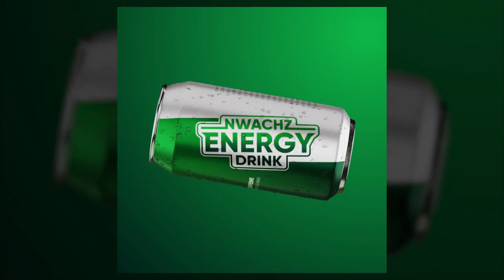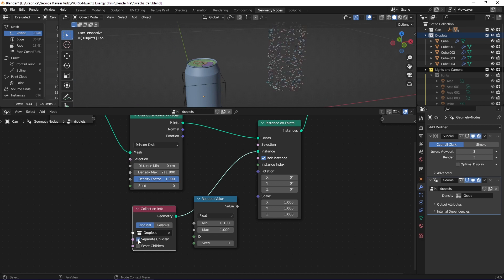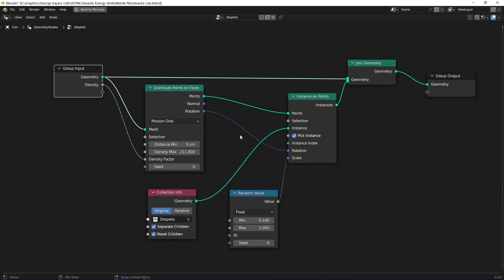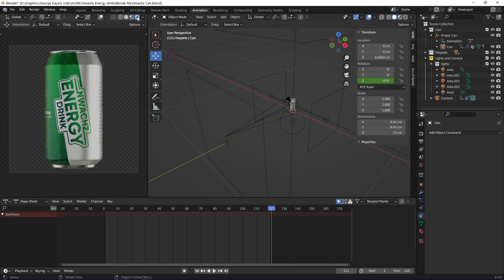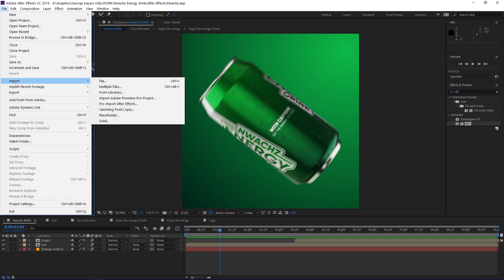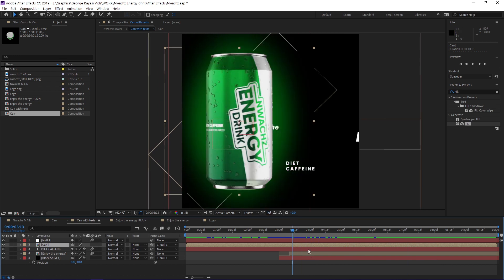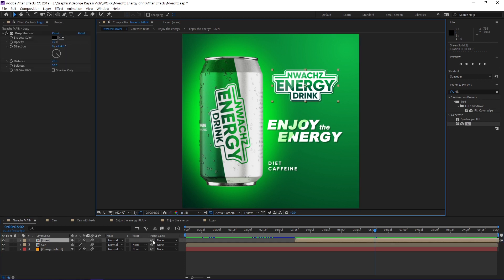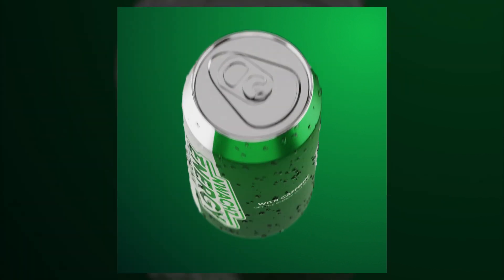How I made this Animation in Blender and After Effects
This video breaks down the process I took I created this animation in Blender then later went into After effects to add other elements like texts and backgrounds.

Join me on an exciting journey as I reveal the secrets behind creating this stunning animation using Blender and After Effects. In this video, I'll walk you through my Blender to After Effects workflow, sharing valuable insights and tips along the way.

Discover how I seamlessly integrated Blender's powerful 3D capabilities with the creative possibilities of After Effects. From Blender motion graphics to product animations, I'll show you step-by-step how I brought this project to life.

Learn about the incredible EEVEE rendering engine and see how it enhances the visual quality of the animation. Plus, I'll dive into the world of 3D animation and provide a comprehensive Blender tutorial to help you get started on your own projects.

But that's not all! I'll also explore the After Effects side of things, demonstrating how to take your Blender animations to the next level. You'll get insights into After Effects' animation tools and discover how to use Element 3D to add depth and realism to your work.

So, if you're looking to master animation in Blender and After Effects, you've come to the right place. This video is packed with knowledge and practical advice to help you create your own stunning animations.

Don't miss out on this opportunity to enhance your skills and unleash your creativity. Join me as I share my journey and show you how to make amazing animations in Blender and After Effects. Let's get started!